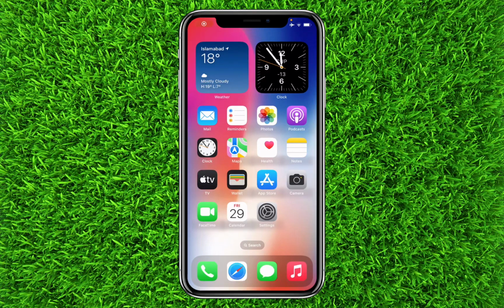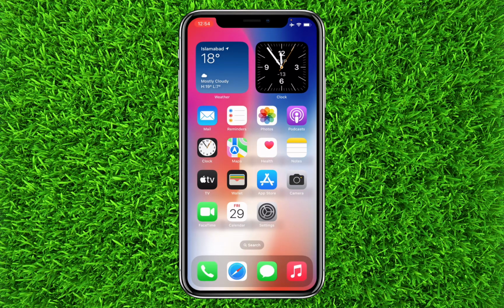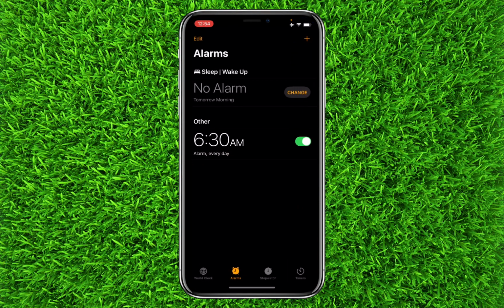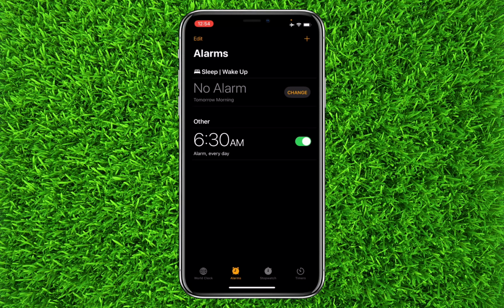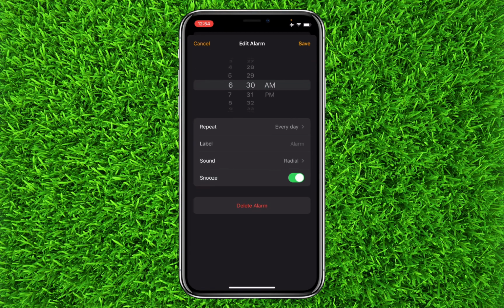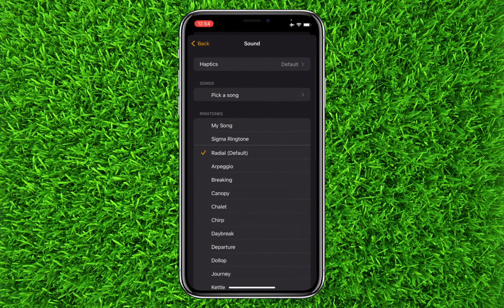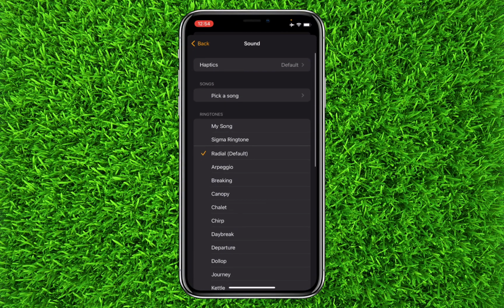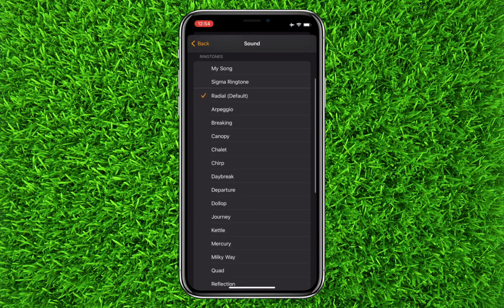How to change default Alarm Sound on Iphone | How to change alarm Sound on IOS | [2024]